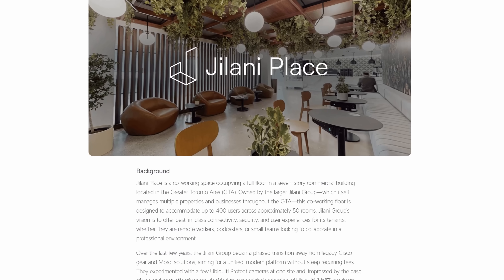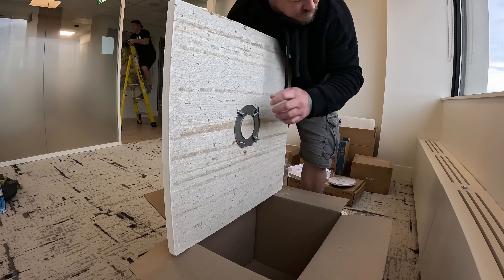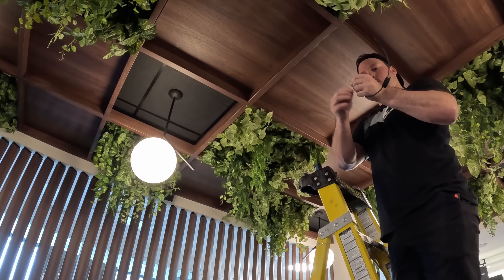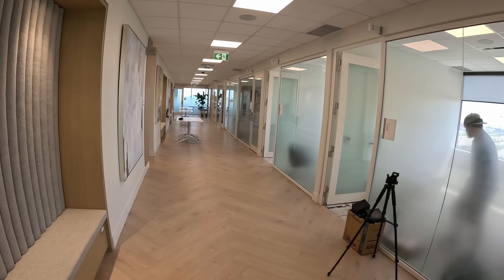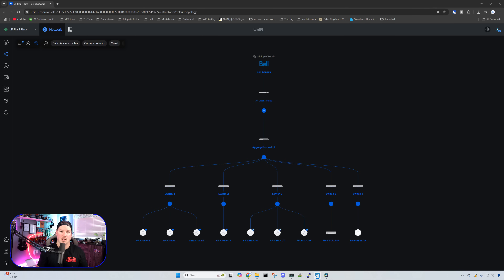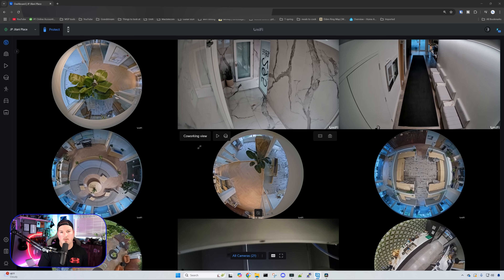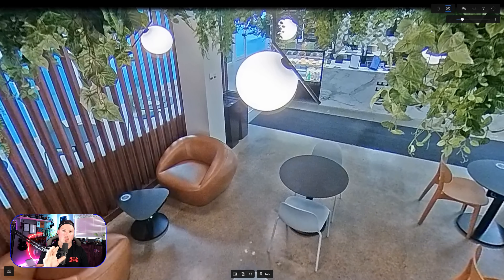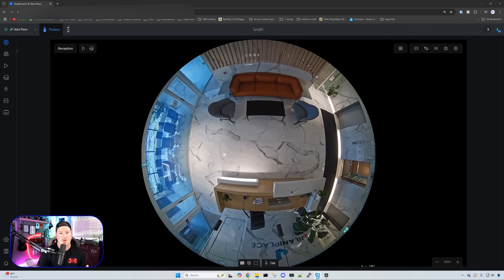UniFi Installation : AI360 & U7 XG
In this video we take down the UniFi U6 enterprise access points and replace them with the new WiFi 7 U7 XG access points. We also install UniFi AI360 cameras.

▶Canadian Amazon Store front:

▶USA Amazon store front:

0:00 Intro
0:50 Installing access points
4:40 Looking at UniFi Network Topology and UniFi Protect
7:43 Final thoughts